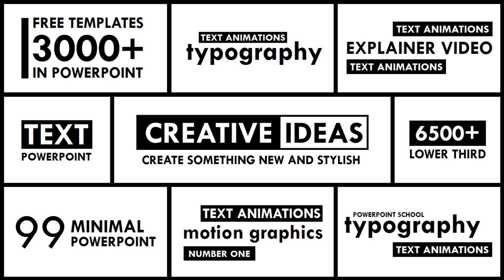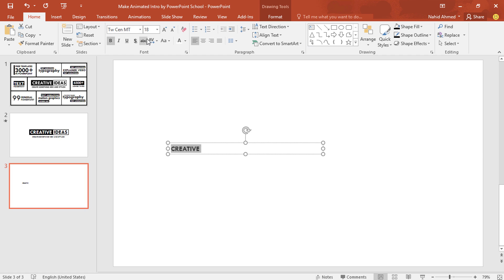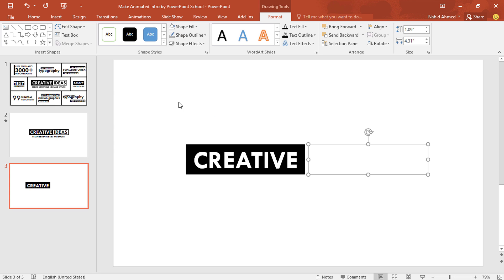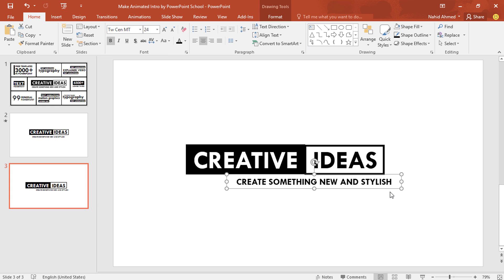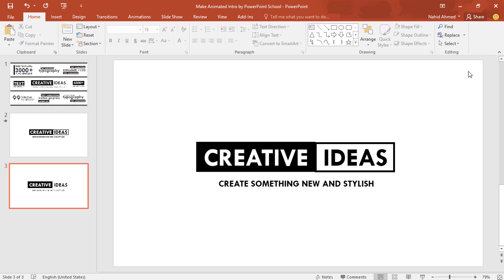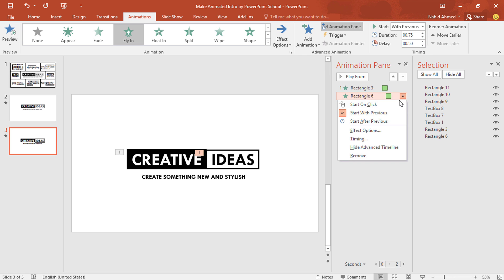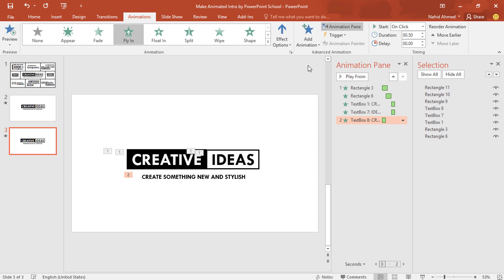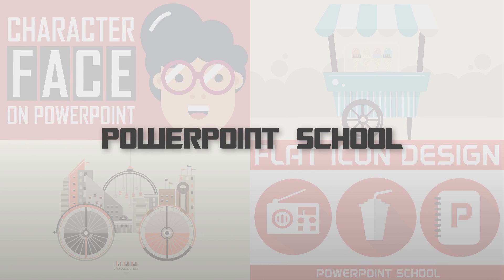Make Animated Intro in PowerPoint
In this PowerPoint animation tutorial, you will get to learn how to make animated intro video in PowerPoint. You can use this intro for your own YouTube or any other videos.

We have started taking a premium and certified course on Udemy. If you want to be the master of PowerPoint this course is perfect for you. From now in every single week I will upload 2 or 3 new videos over there.